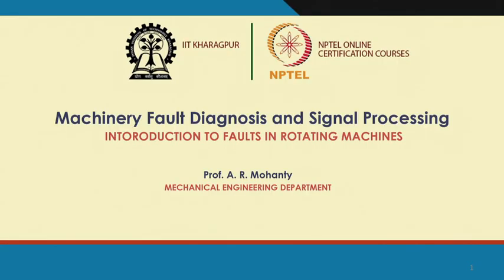Lecture 36 : Introduction to Faults in Rotating Machines